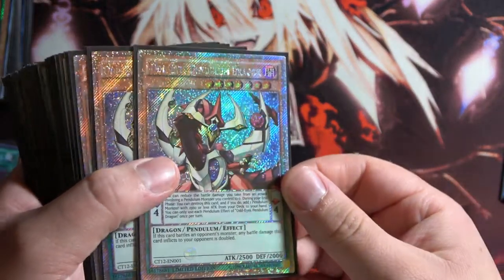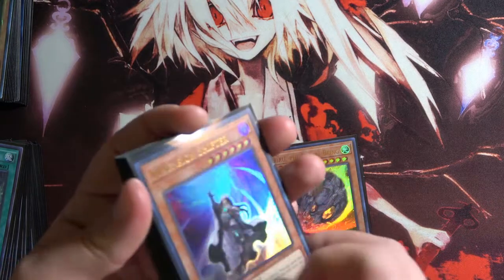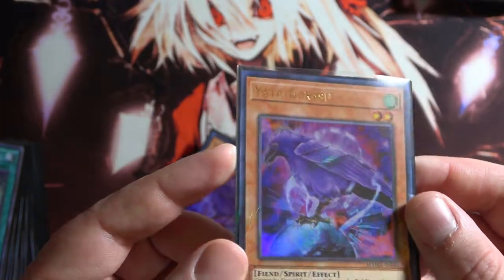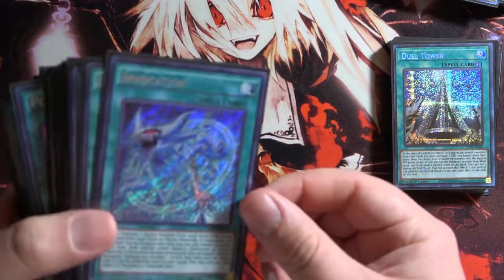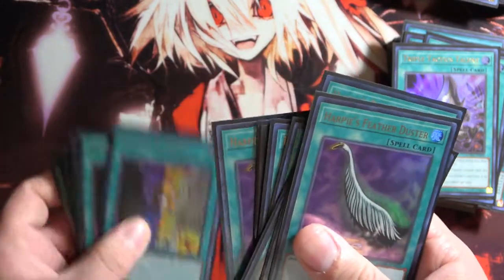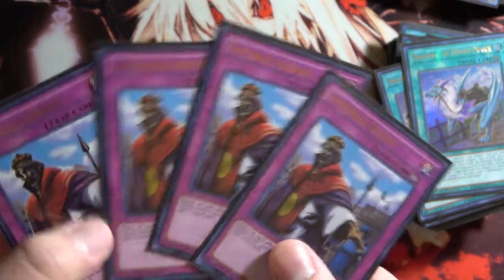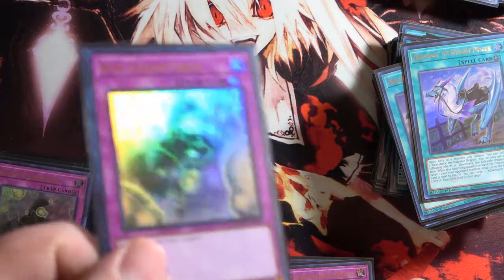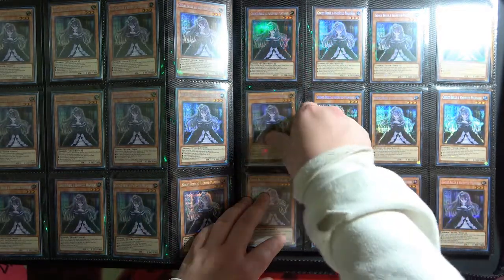Yu-Gi-Oh! White Mexican Investing Theory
Please enjoy some excellent related content from Chaney's TCG Store.
 @Chaney's TCG Store

Reach out to our team of uprising Yugitube content creators & participate in various Yu-Gi-Oh! disscussions on our Facebook Group Page.

Please feel free to add me on FB, I would Love to hear from you.

END Credits Song:
Song: Spiring - At Night

“The world is full of depression, disappointment, loneliness, stress, anxiety and isolationism. Please remember to Love one another and be Kind to everyone. Learn how to become an ally of comfort and optimism in this world oversaturated in darkness” -TWM OCT 2021